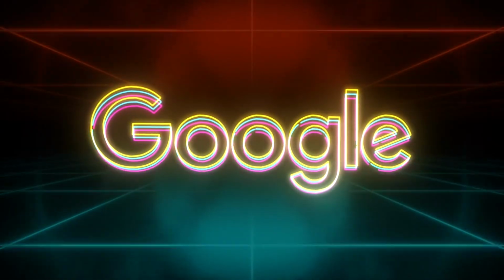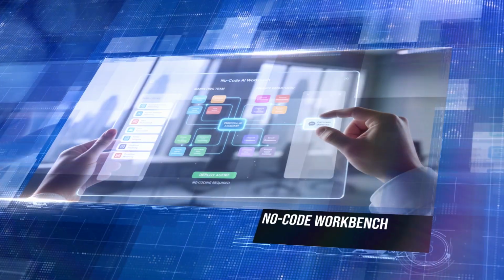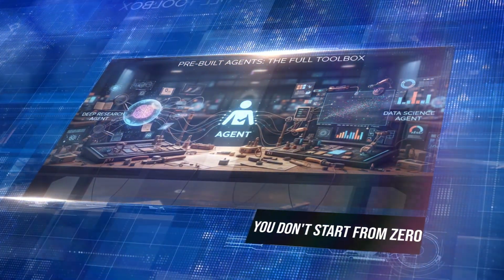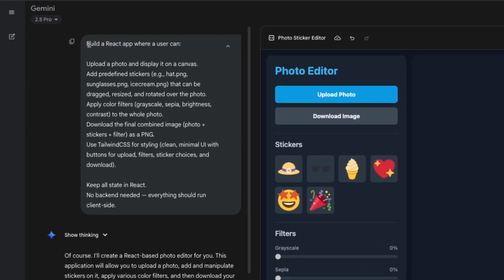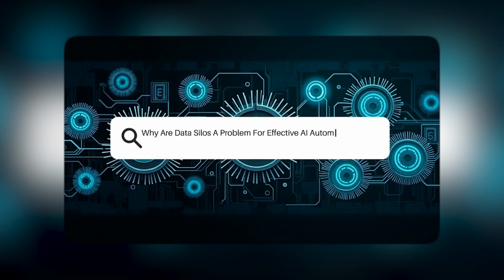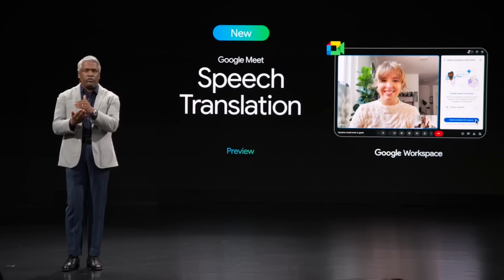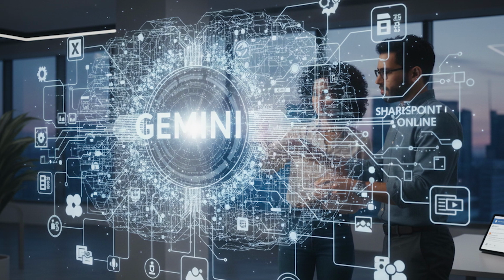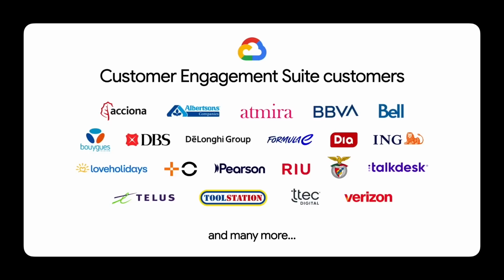Top AI Expert Reveals BEST Google AI Techniques for Business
Google just changed everything.
On October 9th, 2025, the company unveiled Gemini Enterprise — its boldest move yet to redefine how AI works in the modern workplace. This isn’t just another chatbot or productivity tool. It’s a comprehensive ecosystem — connecting your data, apps, and workflow into one intelligent platform. With no-code AI agents, multimodal capabilities, and deep integration across Google Workspace, Microsoft 365, Salesforce, and SAP, Gemini Enterprise is the start of a new era. In this video, we break down how Google’s new AI system actually works — from the Agent-to-Agent protocol and payments framework to its mind-blowing collaboration with companies like Mercedes-Benz, Harvey, and Banco BV. You’ll also learn how it’s reshaping the future of work, breaking down data silos, and creating a new digital economy where humans and AI coexist side by side. This is not about replacing people. It’s about ending busywork forever. And for once, it feels like Google is early, not late.